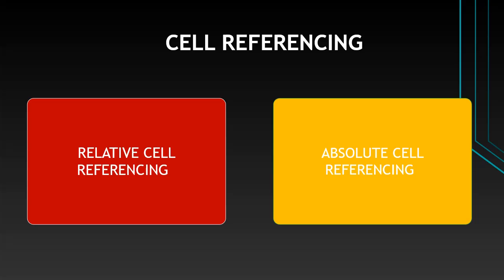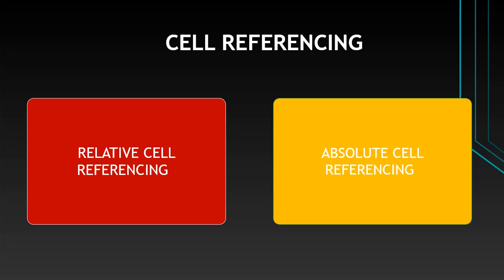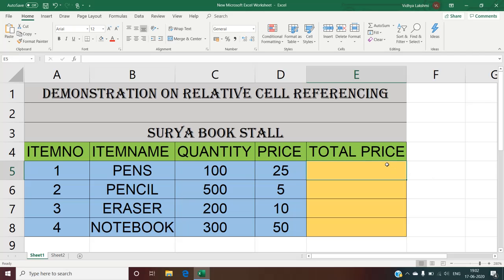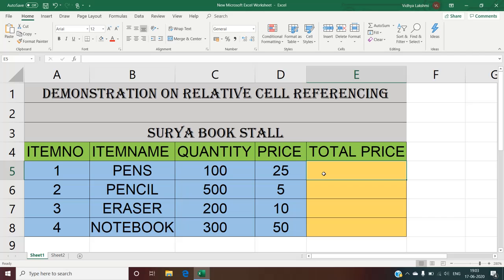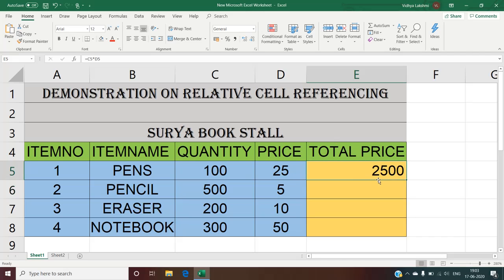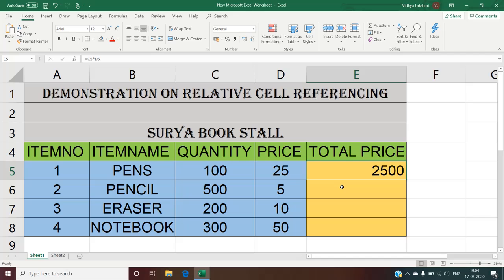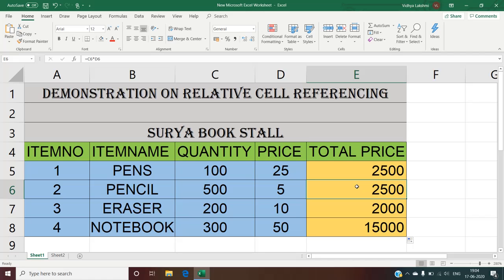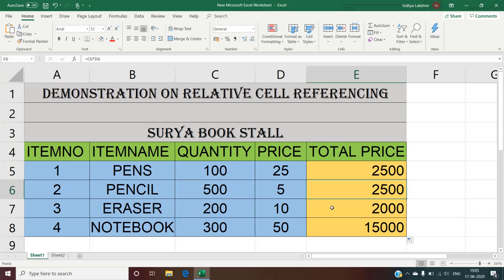Cell Referencing in MS Excel 2020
Demonstration of cell referencing in MS Excel 2020